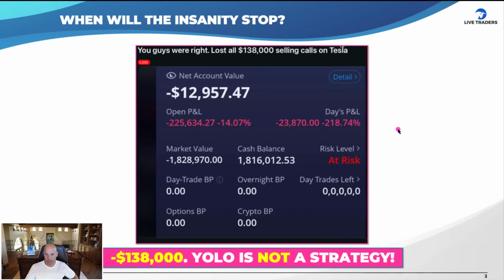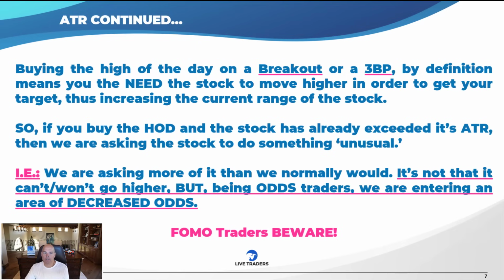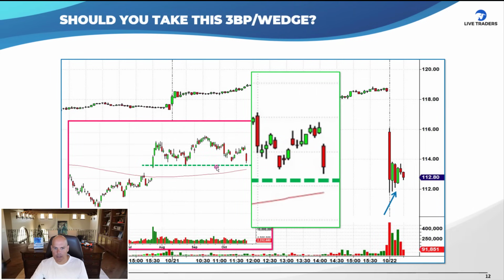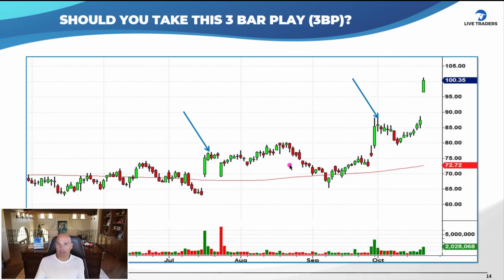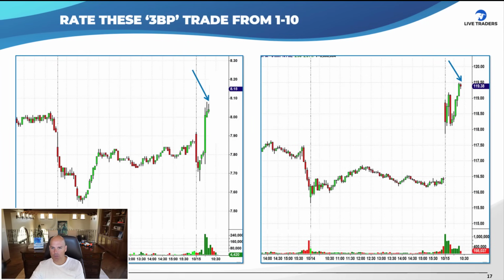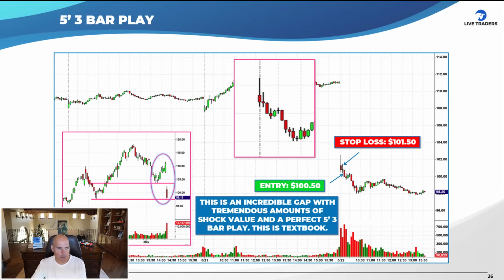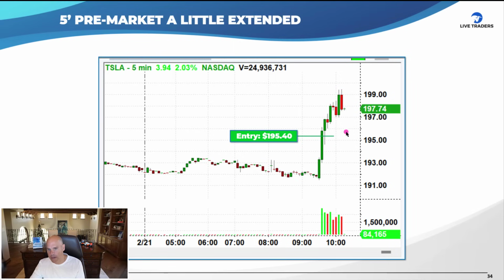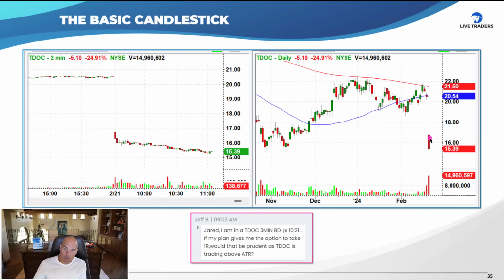Why AVERAGE TRADING RANGE is Killing Your Trades...Esp. 3 bar Plays!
📉 Avoiding Pitfalls: Why AVERAGE TRADING RANGE is Killing Your Trades... Especially 3-Bar Plays! 📈

Welcome to an eye-opening discussion on the Average Trading Range (ATR) and its detrimental impact on your trading success, particularly when it comes to 3-Bar Plays. In this enlightening video, we delve into the reasons why NOT considering a stocks ATR can be detrimental to your trades, leading to missed opportunities and subpar results. If you're tired of seeing your trades fall short and want to take your trading to the next level, then this is a must-watch!

🔍 The Problem with AVERAGE TRADING RANGE:

Average Trading Range (ATR) has long been hailed as a valuable tool for traders, providing insights into potential price movements. However, relying solely on ATR can be a double-edged sword, especially when it comes to executing 3-Bar Plays. In this video, we uncover the flaws of ATR-based trading strategies and the POSITIVES and explore alternative approaches that can lead to more consistent and profitable trades.

🚀 Unlocking Trading Success with Live Traders:

Ready to break free from your trading limitations? Join us at Live Traders, where we offer a revolutionary approach to trading that goes beyond traditional methods. Gain access to our dynamic trading chat room, where real-time insights and trade ideas are shared by experienced professionals. Plus, take advantage of our $1 trial offer and experience the immense value of our community firsthand. Don't miss out on this opportunity to elevate your trading game and achieve the success you've always dreamed of.

🔥 Conclusion:

Average Trading Range is a reliable tool, but relying on it blindly can hinder your trading success, especially when it comes to executing 3-Bar Plays. Watch this video to learn why ATR is killing your trades and discover alternative strategies for achieving consistent profitability. And don't forget to join the Live Traders chat room trial to surround yourself with a supportive community of traders and supercharge your trading journey. It's time to break free from the limitations of ATR and unlock your full potential as a trader!

Don't miss out on future videos packed with expert tips, analysis, and strategies to help you succeed in the markets. Your journey to trading greatness starts now!